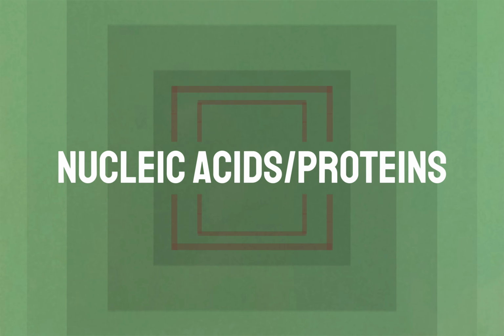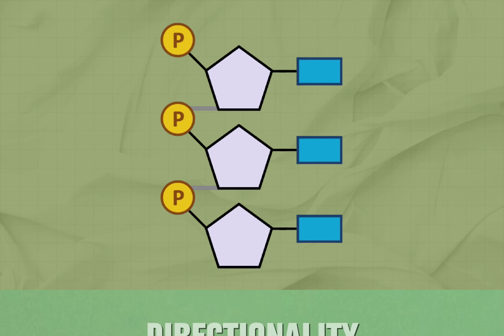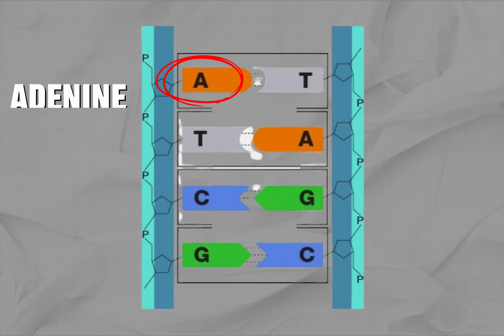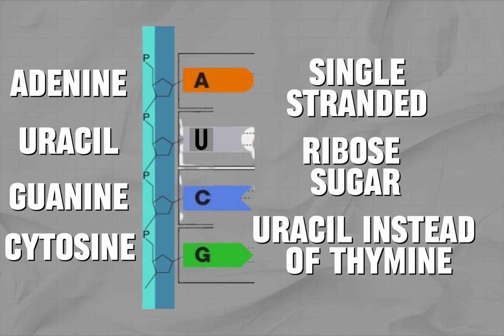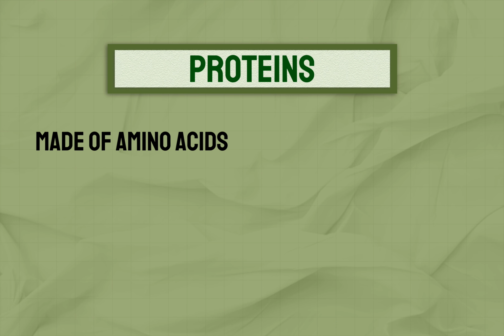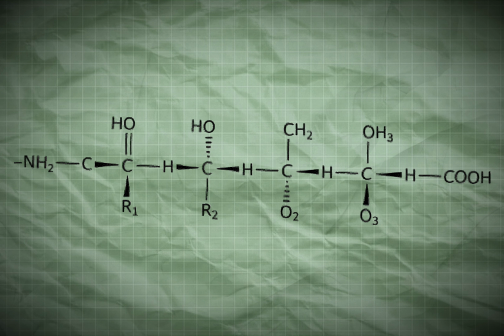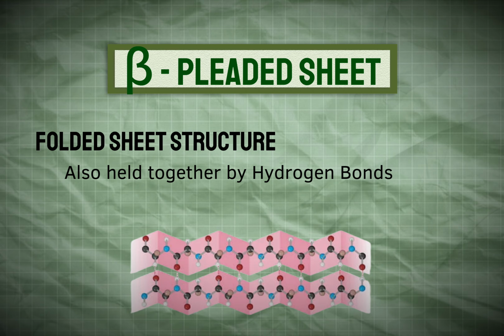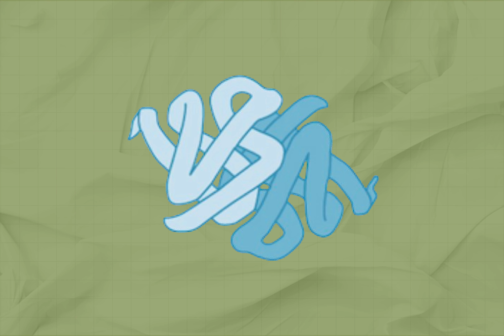Nucleic Acids and Proteins [AP Biology Review Unit 1 Topic 6-7]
This video rapidly reviews two essential biological macromolecules: Nucleic Acids (1.6) and Proteins (1.7). It first explains that the nucleotide monomer—consisting of a sugar, a phosphate, and a base—is the building block for DNA and RNA, which store and transmit genetic information. The video then transitions to proteins, teaching that their monomers are amino acids linked by peptide bonds, with the R-group determining the unique chemical properties. Crucially, the review stresses that a protein's function is dictated by its structure, specifically how the primary sequence of amino acids determines the final three-dimensional shape. The main takeaway is that for both molecules, any change in the monomer sequence will ultimately lead to a loss of function in the entire system.